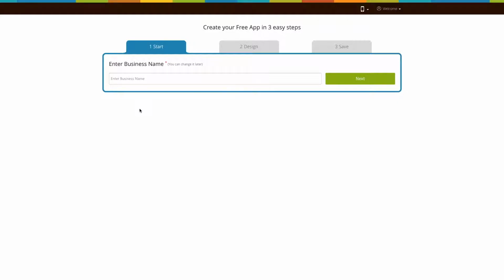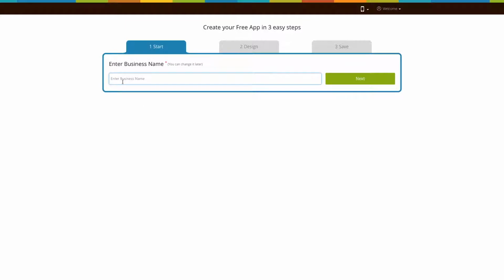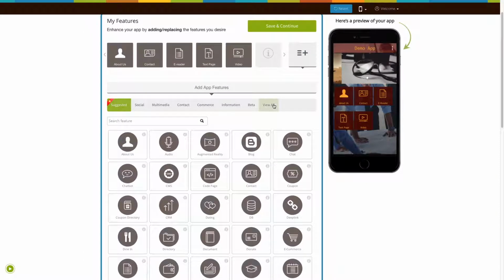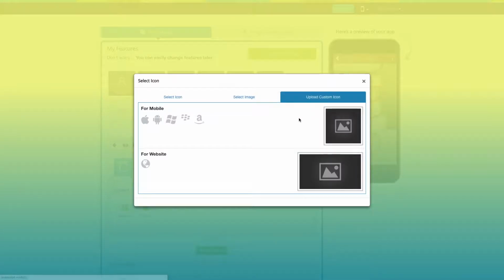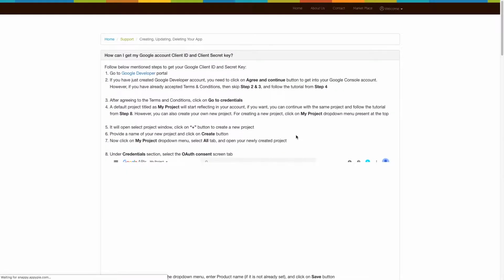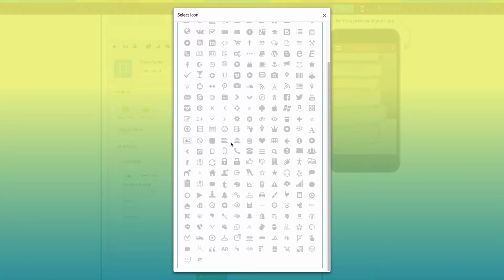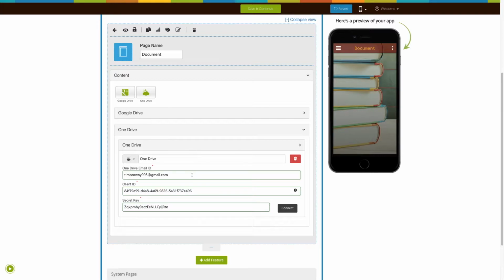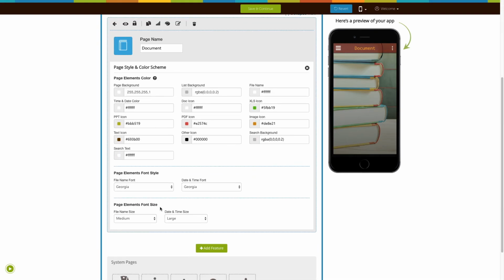How to add Document Feature into your app?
In this video tutorial, we will explain how to add Document Feature  into your app.